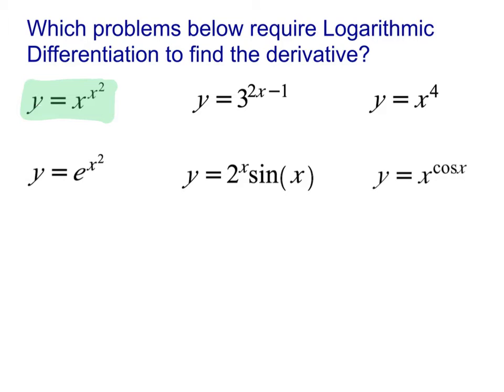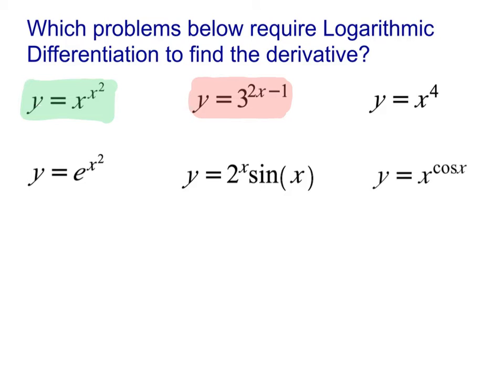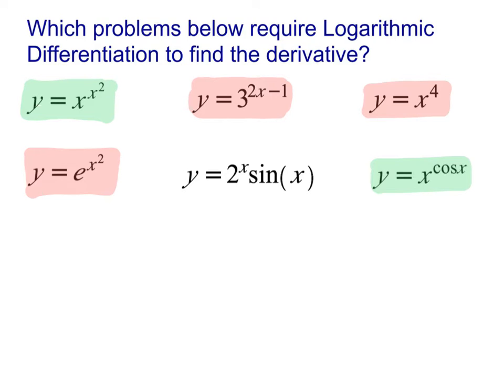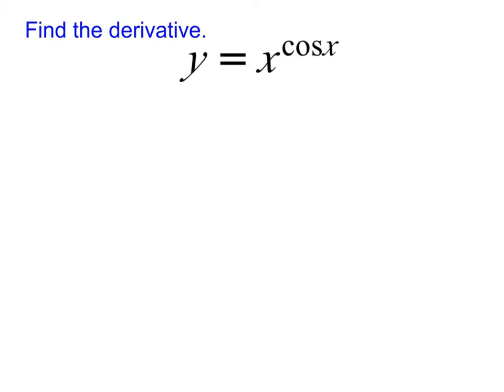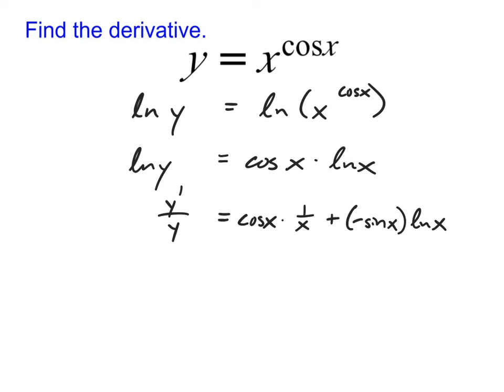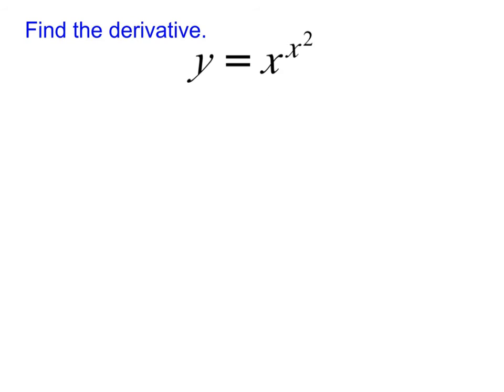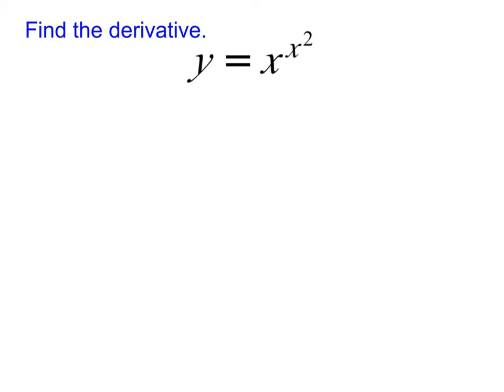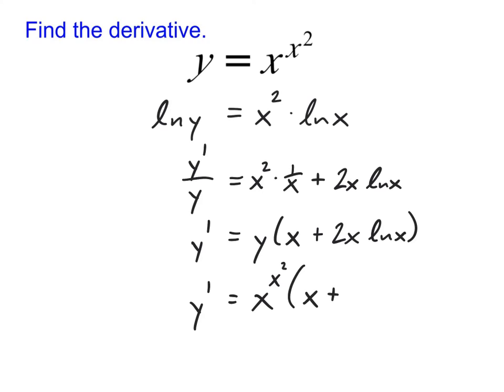Logarithmic Differentiation (2/12)